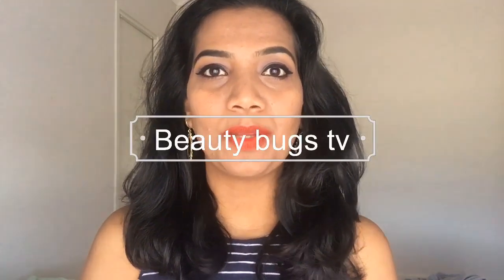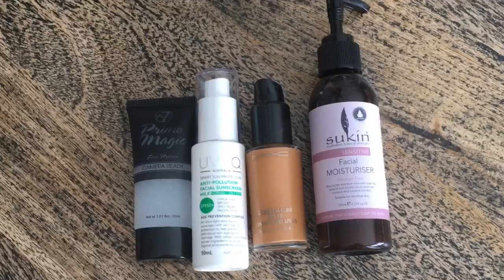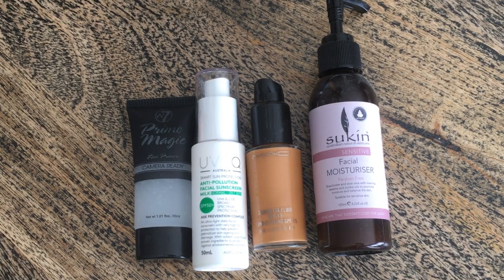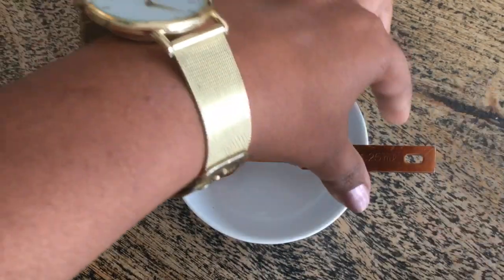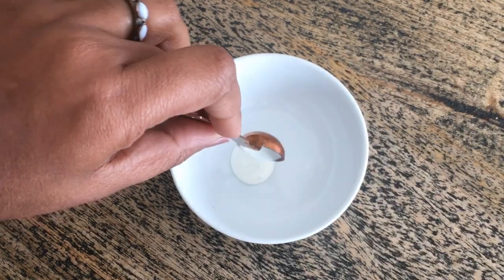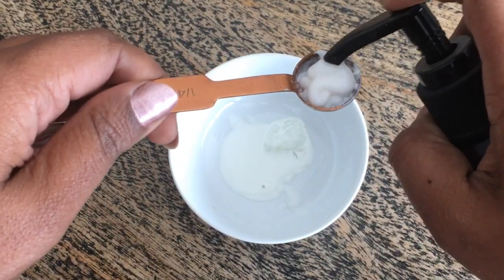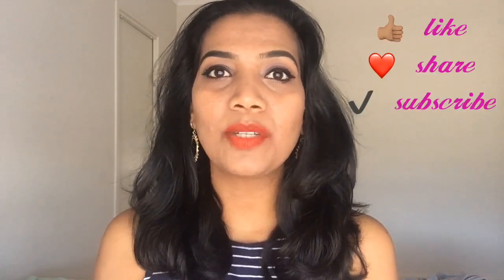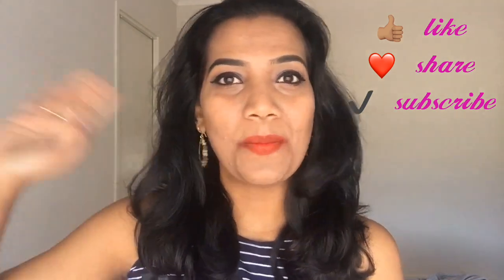how to make. bb cream at home II Beauty bugs tv II Malayalam